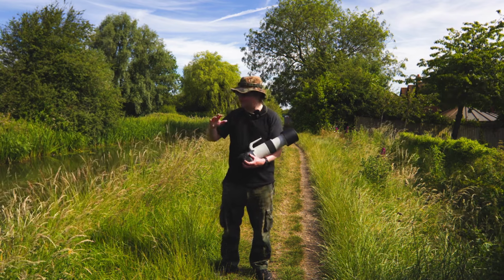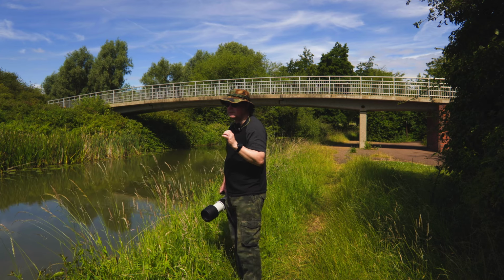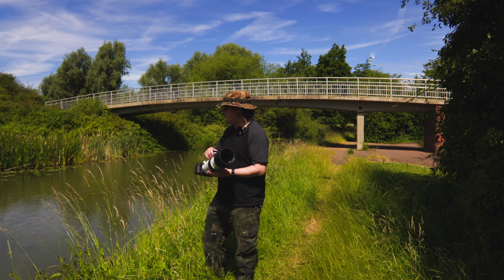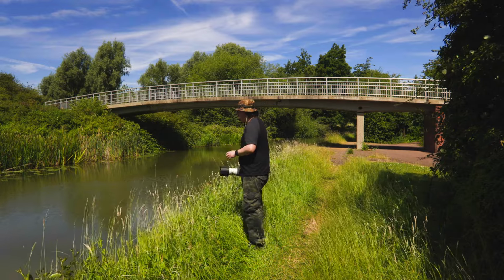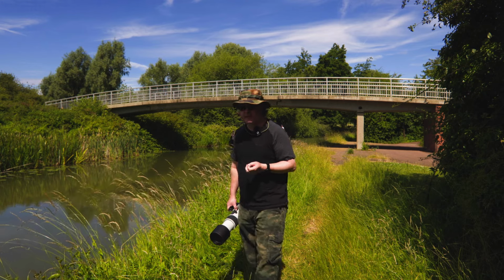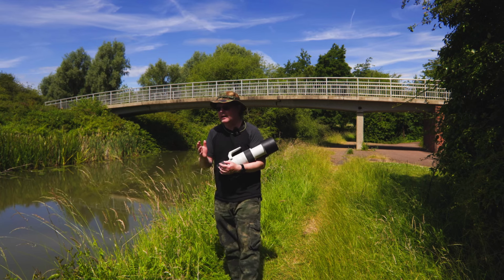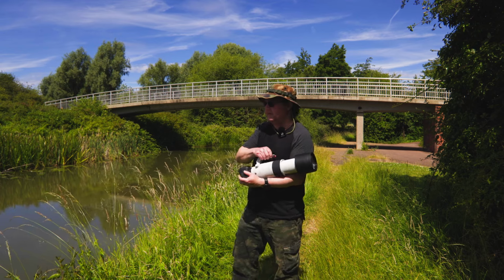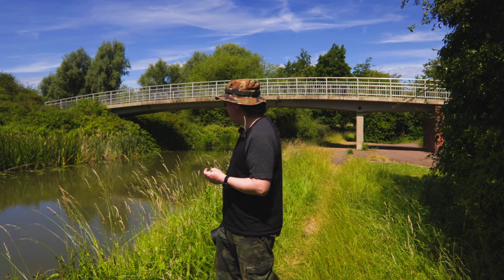Dragonflies in flight: My top tips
Today I go down to the canal and photograph some dragonflies in flight. It was a lot of fun doing this, showing you my way of getting sharp shots of these very tricky insects. Certainly I hope you find the tips I give useful.